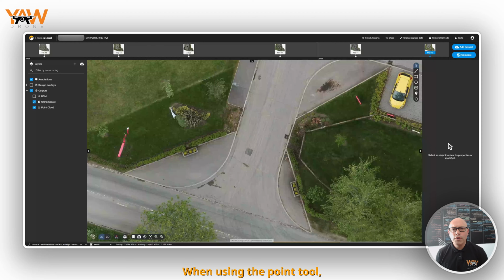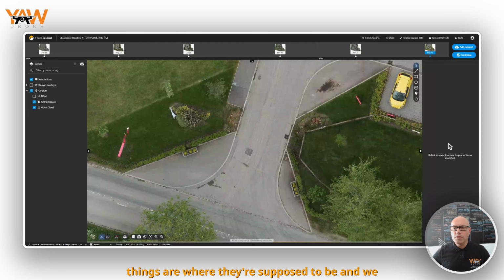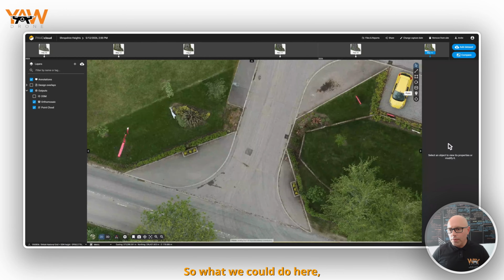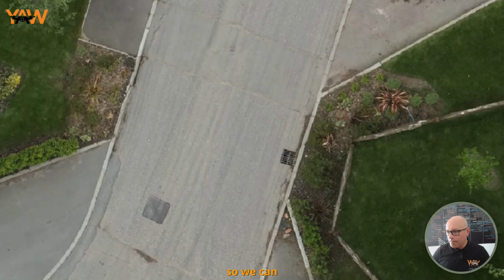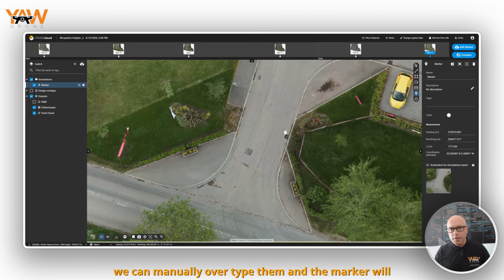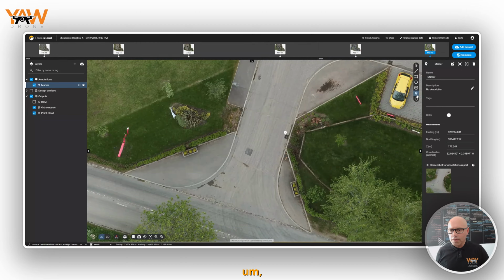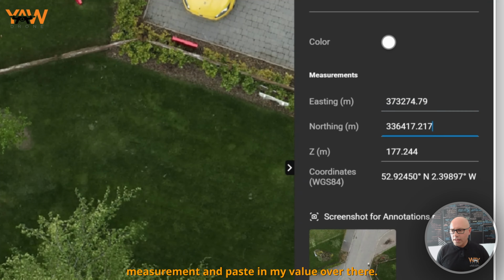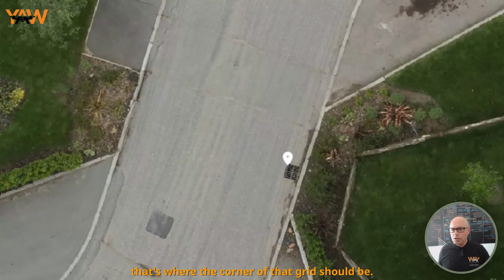18 Manually Inputting Coordinates with the Point Tool in PIX4DCloud